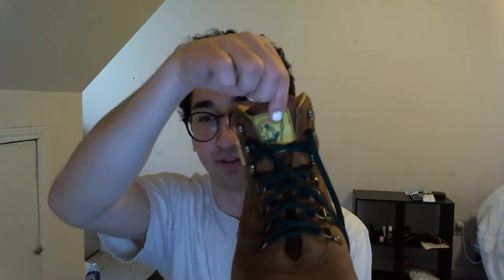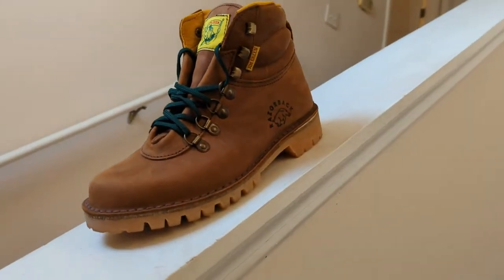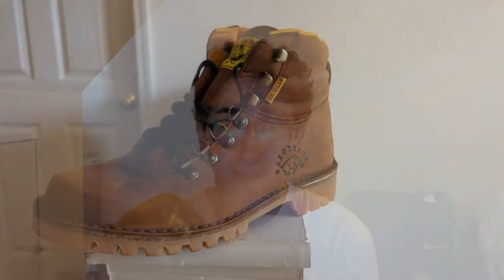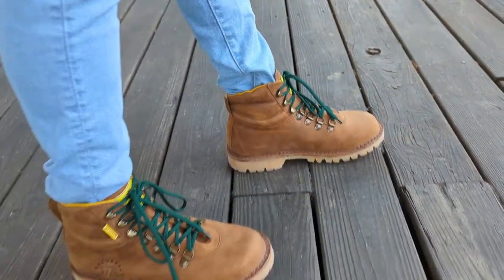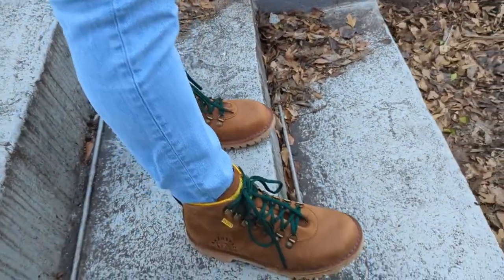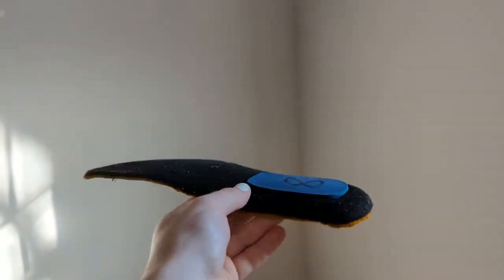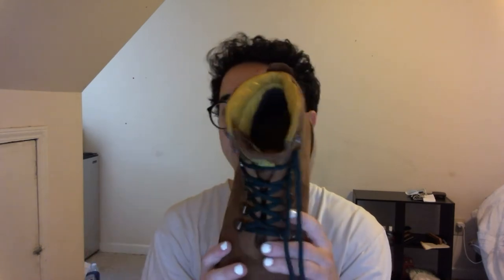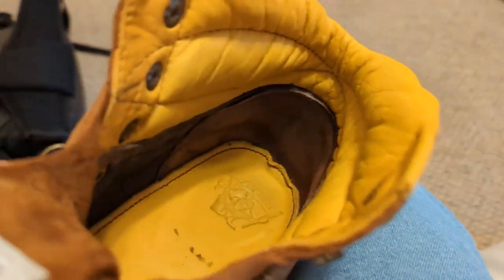Jim Green Razorback Fudge Crazy Horse Review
Just my two cents about these boots. I'm excited to see how they turn out after continued use.

If anyone wants to see them after "X" period of time let me know, I'd be happy to show em' off.